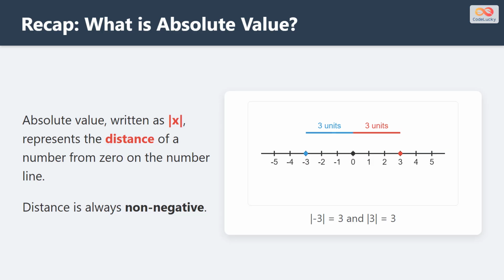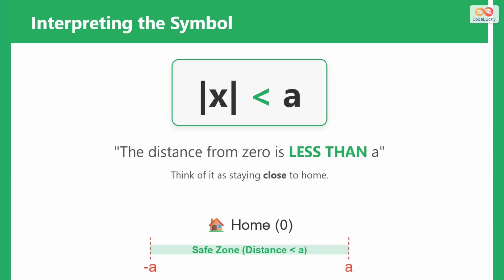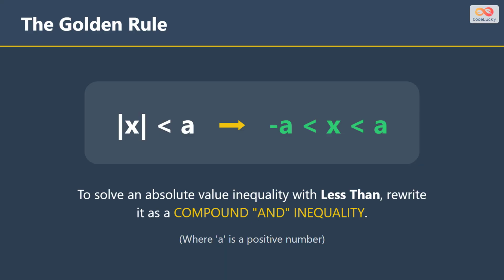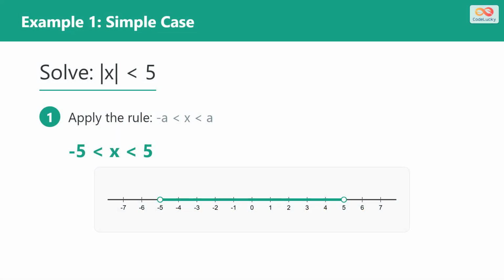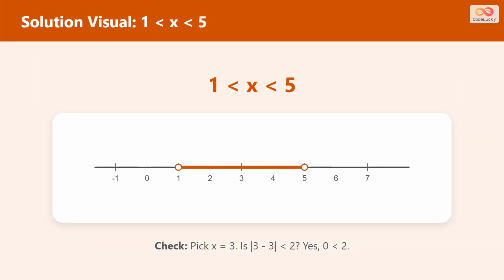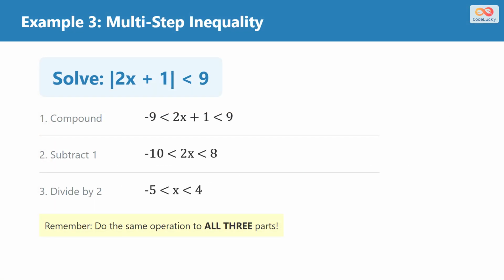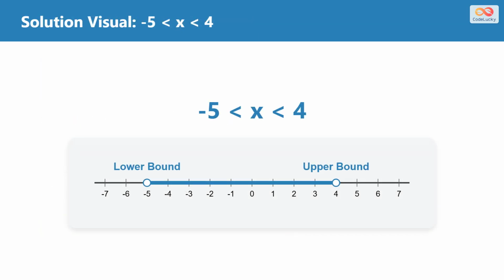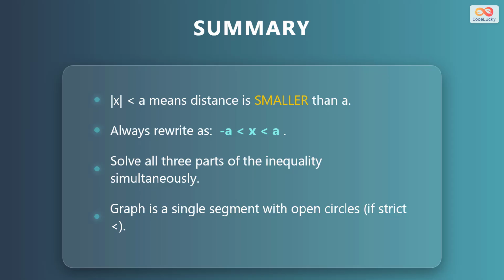Absolute Value Inequalities: Less Than (≺) Explained Simply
Learn how to solve Absolute Value Inequalities involving the Less Than (≺) symbol! 🎓

In this video, we break down the concept of absolute value as distance from zero 📏 and show you exactly how to translate |x| ≺ a into a solveable compound inequality. We walk through three examples, ranging from basic to multi-step problems, and visualize the solutions on a number line.

Key topics covered:
🔹 The definition of absolute value
🔹 Why "Less Than" creates an "AND" inequality
🔹 Step-by-step examples

Perfect for Algebra 1 and Algebra 2 students looking for a quick review or a clear introduction to this topic. 🚀

Chapters:
00:00 - Title Slide
00:17 - Recap: What is Absolute Value?
00:38 - The Less Than Concept
00:58 - Visualizing on Number Line
01:19 - The Golden Rule
01:41 - Example 1: Simple Case
02:03 - Example 2: Solving for x
02:21 - Visualizing Example 2
02:42 - Example 3: Multi-Step
03:05 - Visualizing Example 3
03:24 - Common Mistakes
03:44 - Summary
04:04 - Outro